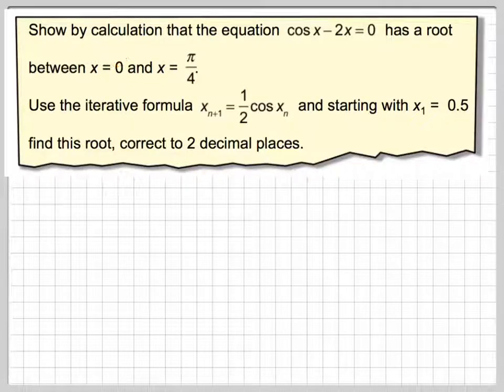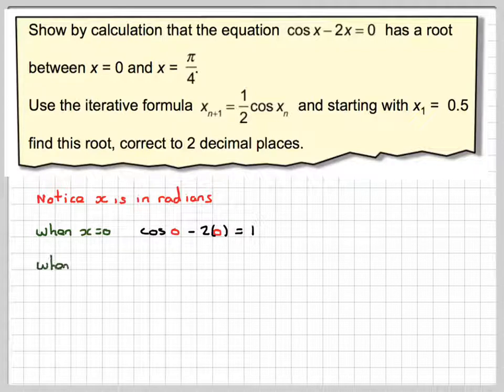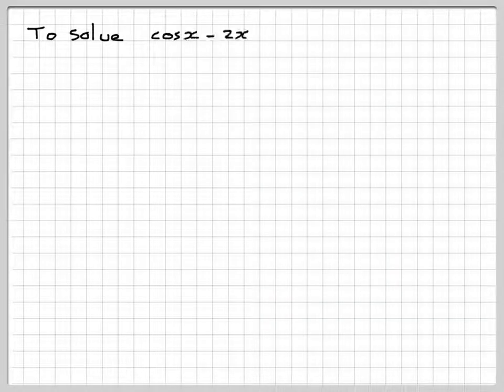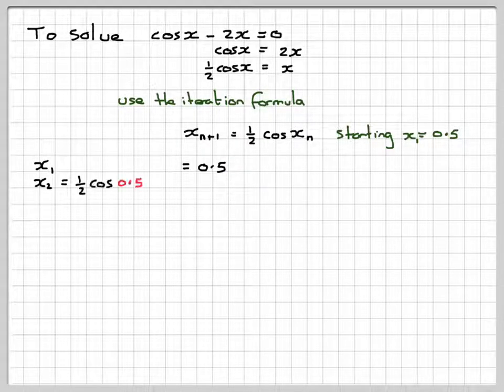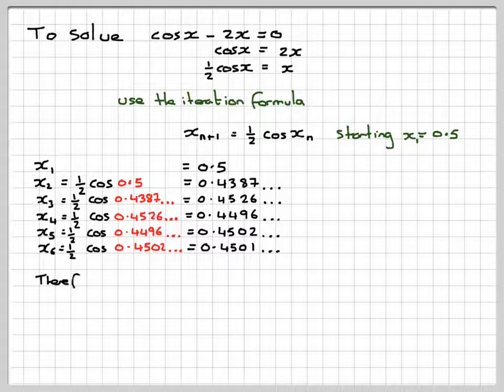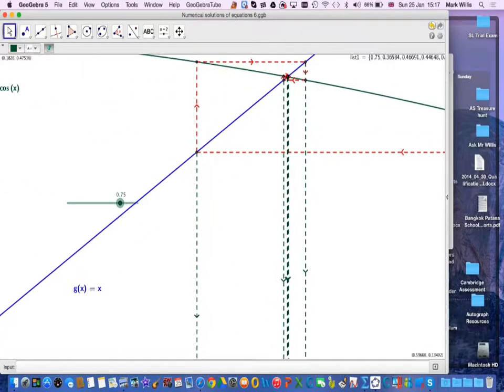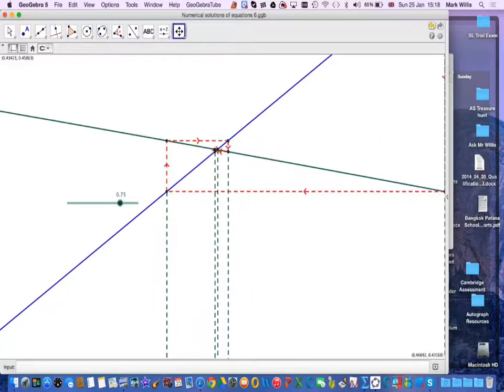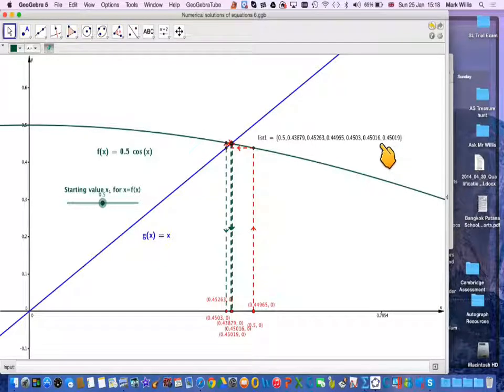Finding the solution of an equation numerically using fixed point iteration for a trig function